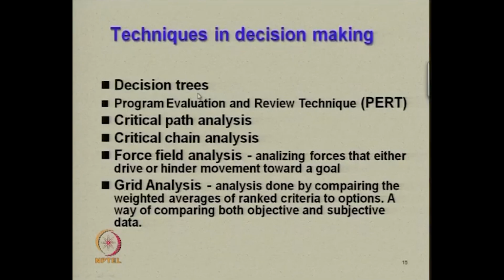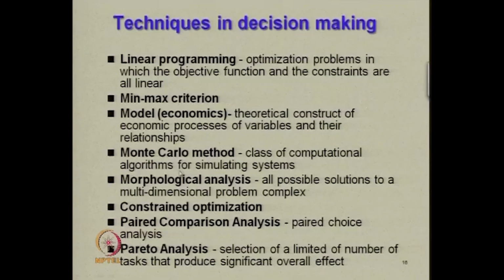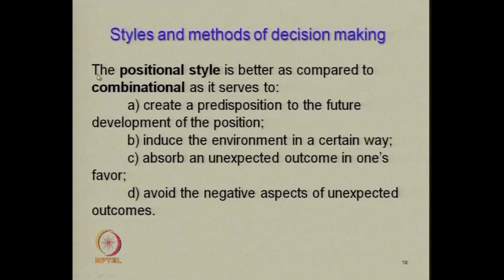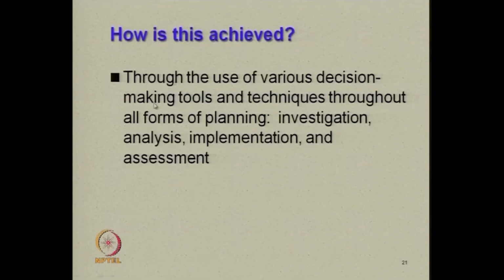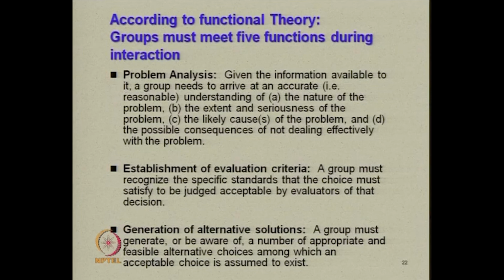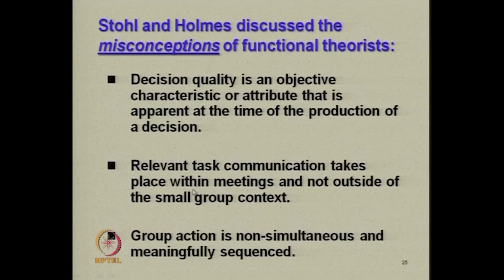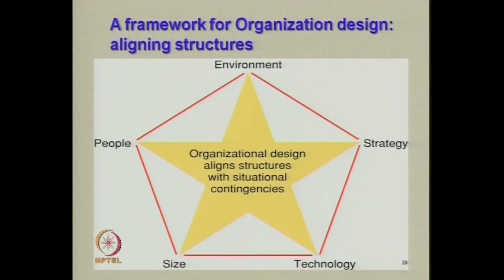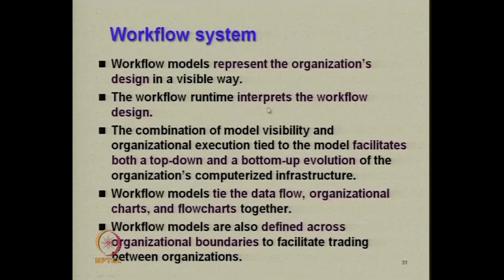Lecture-28 | Nature of Organisational Processes(Contd.)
Subject : Skills
Course Name : Organisation Management